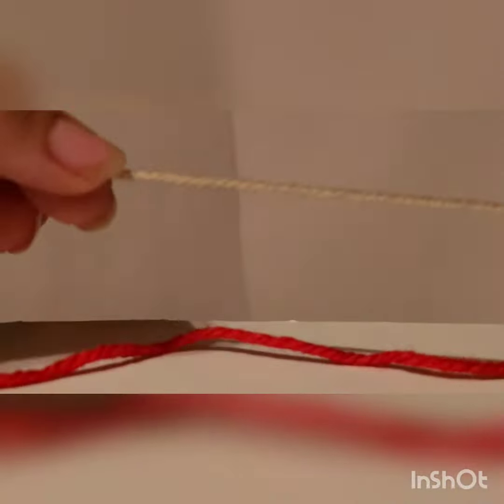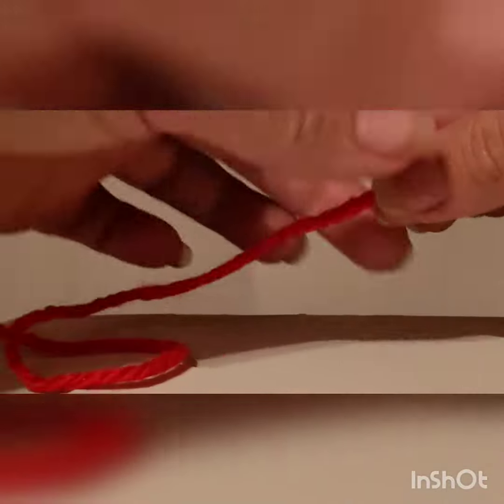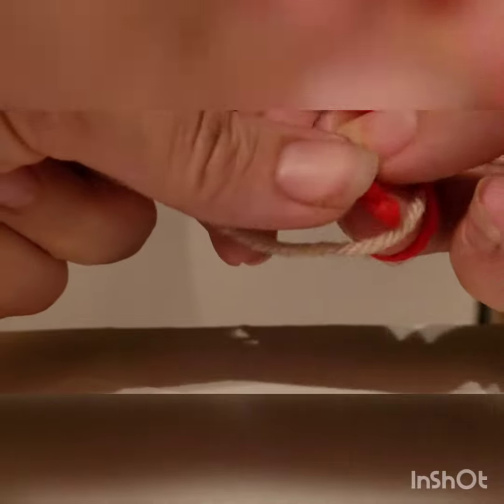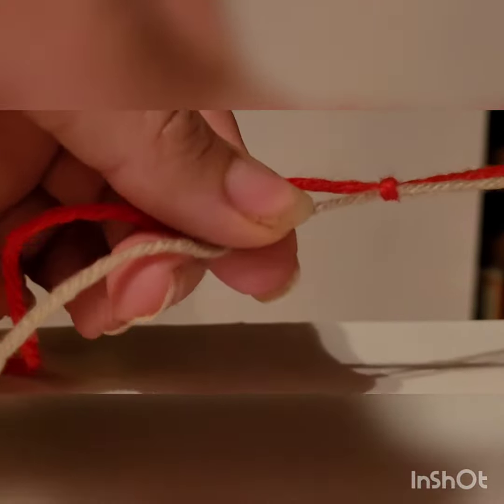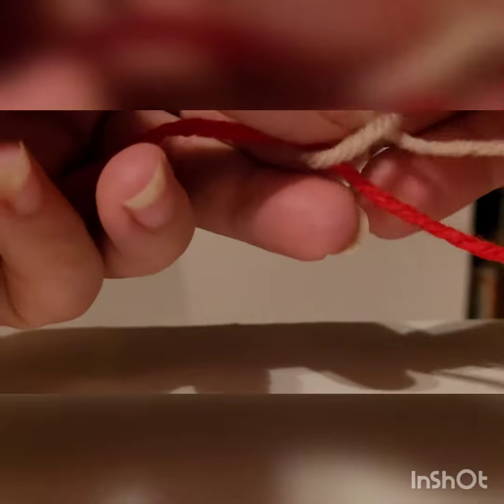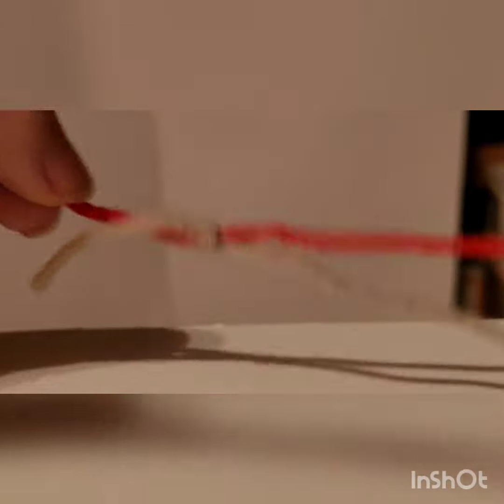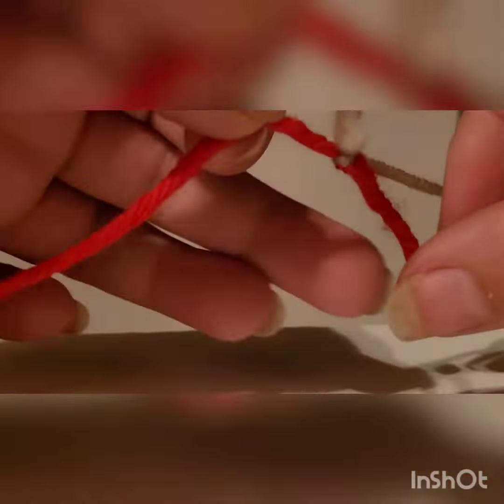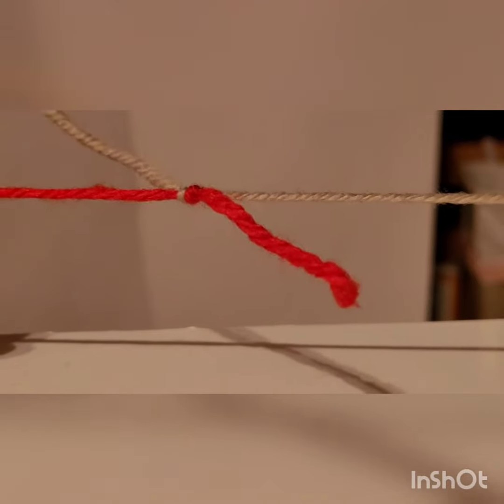How to do a magic knot!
A quick and reliable way to secure a new strand of yarn while crocheting!

Come and Like my Facebook page too!